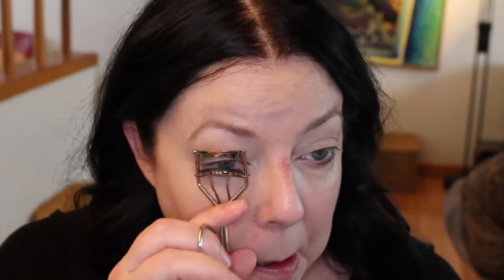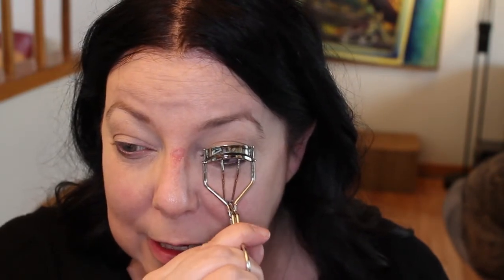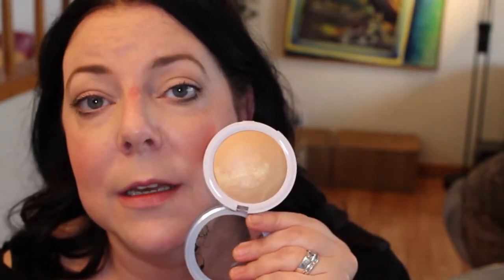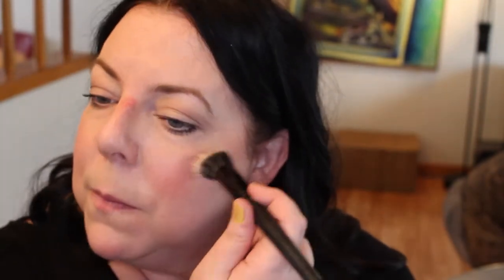Simple Makeup for a Traumatized Face!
So I had a ski accident.  I was feeling down in the dumps seeing as I had just started this beauty channel.  My first thought was, "Now I have to wait until my face is healed up before doing another tutorial".  Then I thought, "Why wait, life happens - I'm gonna make the most of it!".

This video is dedicated to any of you that have had a bit of a face trauma and still wanted to fix up.  My son's birthday party was the day after my accident and I was determined to look...well...better than I did without makeup!  I certainly didn't think it was necessary however, I like makeup so I did what I normally did (slightly modified).

I was very thankful to God that I walked away with no bones broken or serious damage!!! I'm also thankful that my face is almost completely healed after only a week and some.

Happy watching!!
                            -Maria